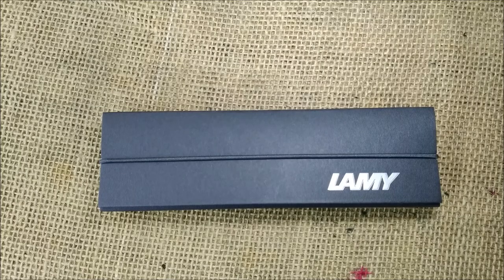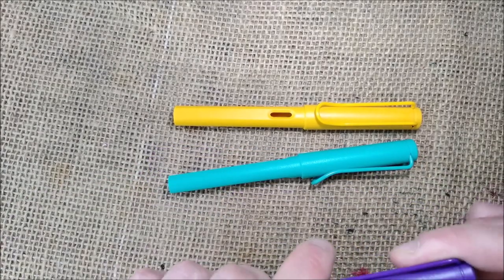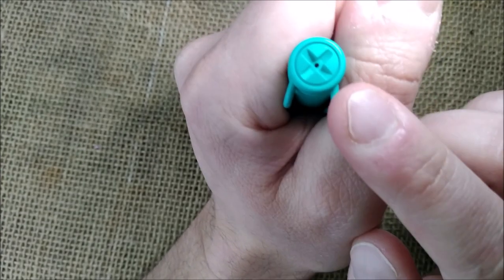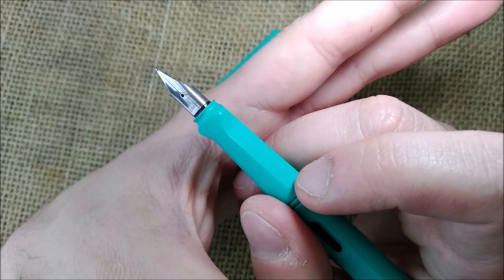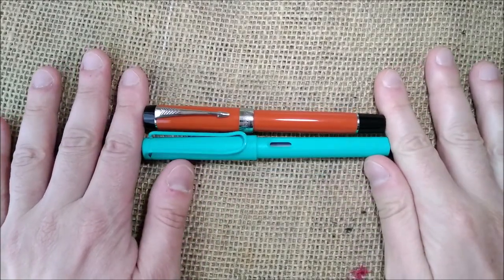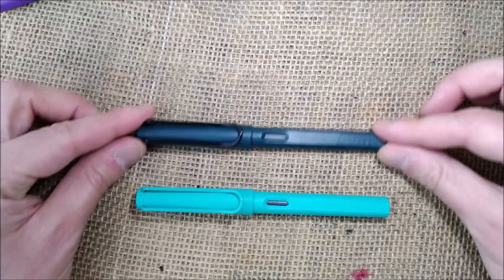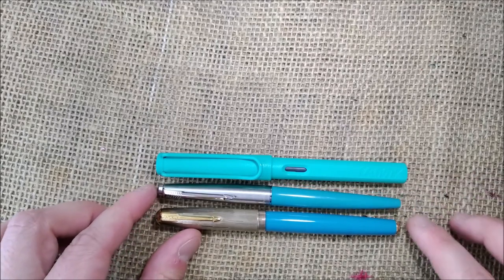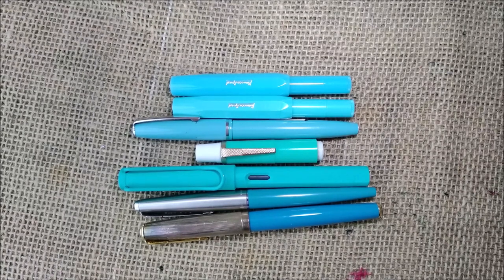Lamy Safari Candy Aquamarine SE 2020 - Review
This is my review of Lamy Safari Candy Aquamarine SE 2020 fountain pen.